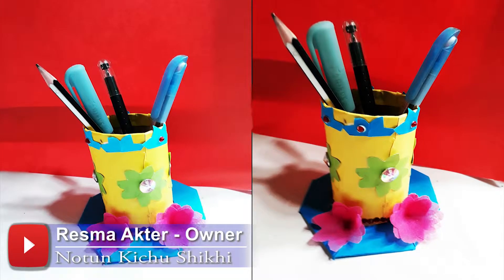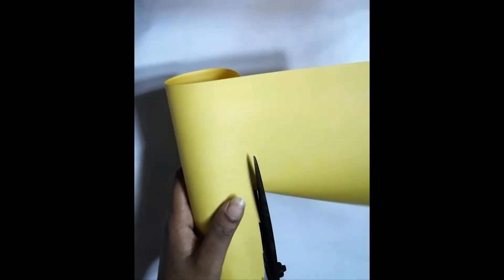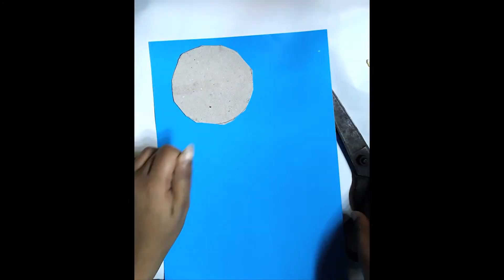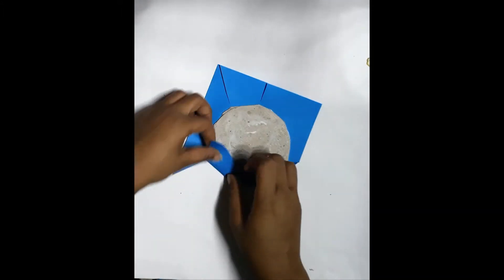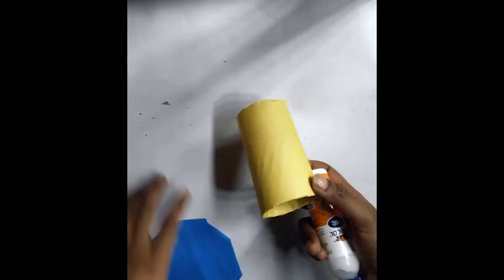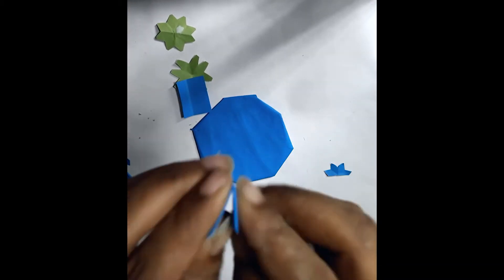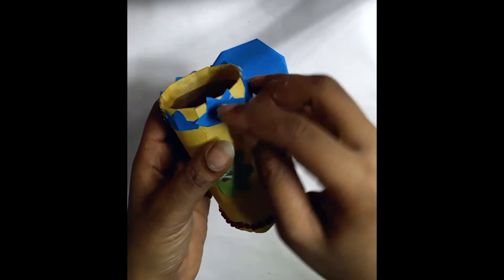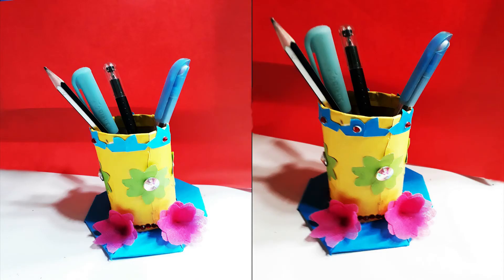How To Make A Nice Pen Vase Using Colour Paper-DIY Simple Paper Crafts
Hi guys,Today we gonna learn to make How To Make A Nice Pen Vase Using Colour Paper-DIY Simple Paper Crafts
2018 new idea applied.
You can make it in only 6 minutes.
It is easy to make and you can turn your home more beautiful.

Material required:

-Colour paper
-Scissors
-Glue
-Stones
-Scale
-Hardboard
-Tissue Box

For watching my next Videos..
please stay with us for our next videos.